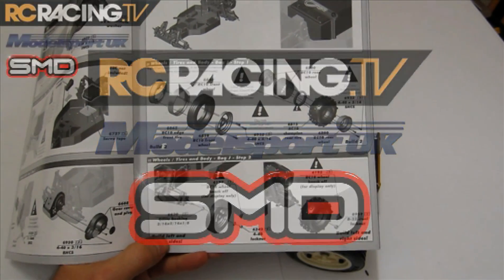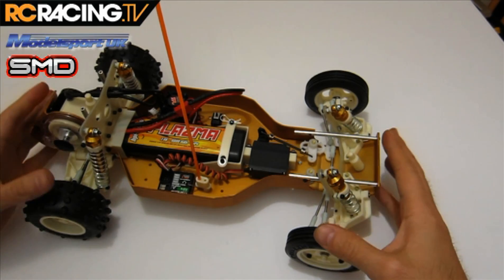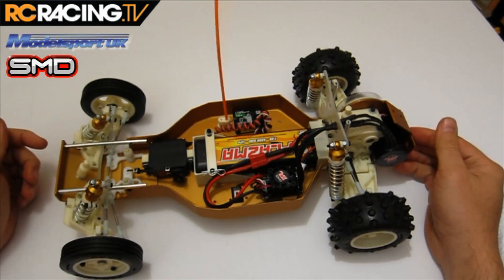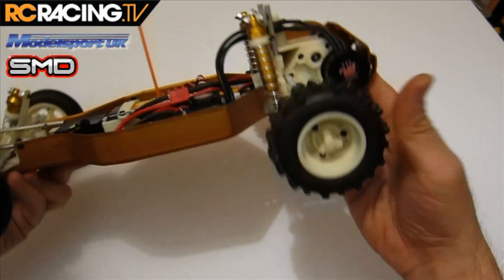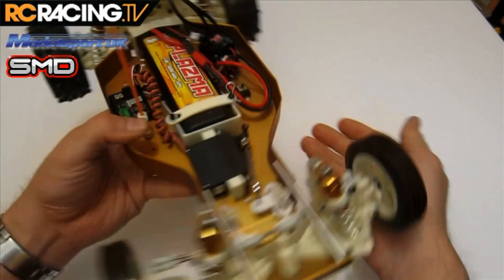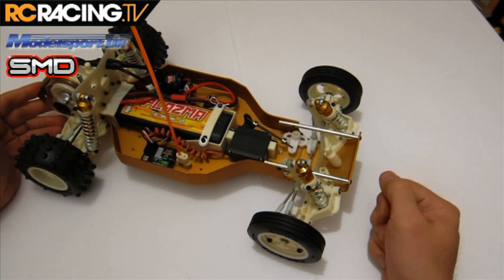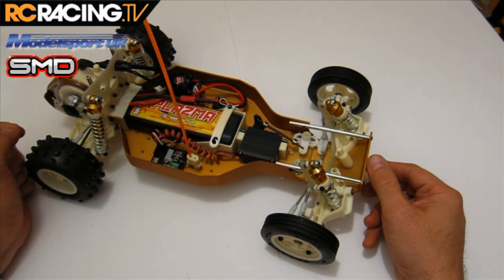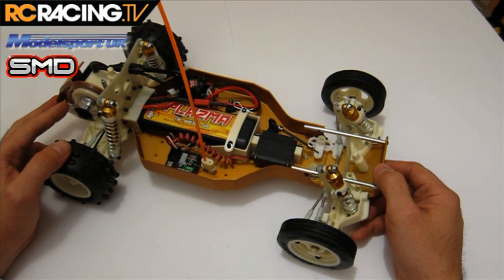Associated RC10 Classic Review Part 10 Wheels and Tyres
Jeff reaches the round and black bits!!